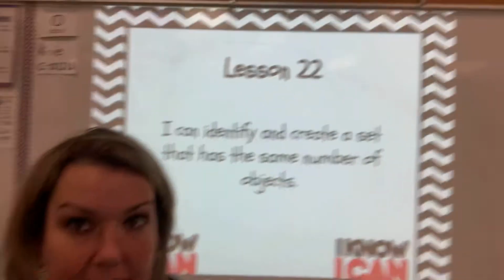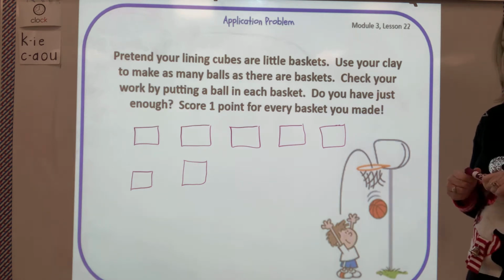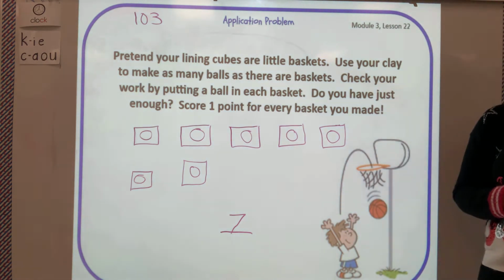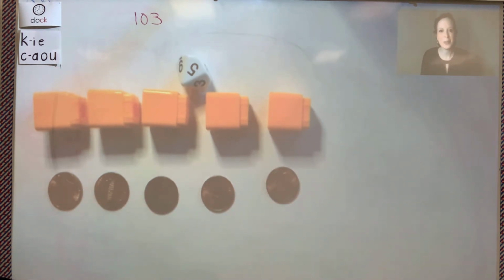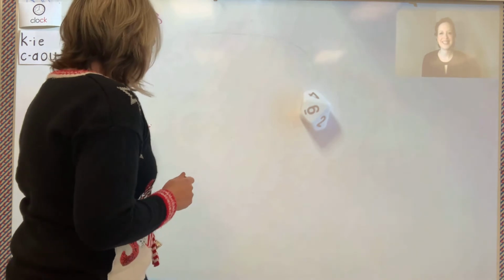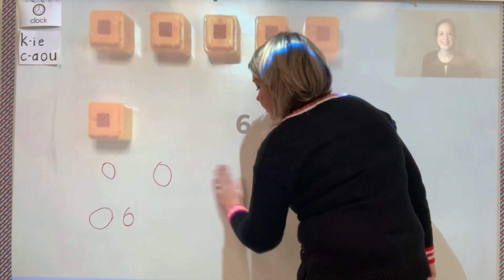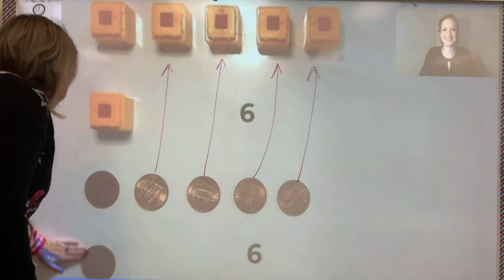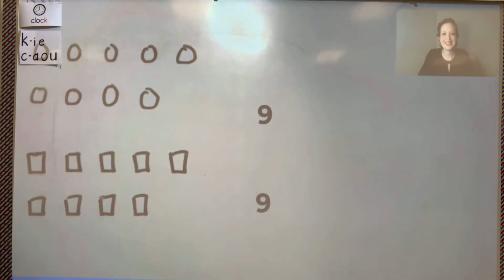December 17, 2020